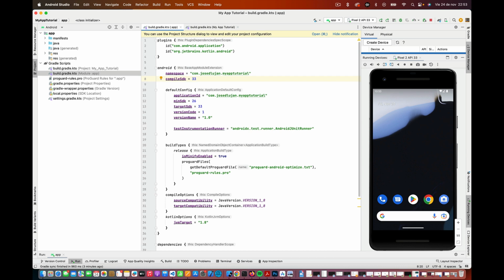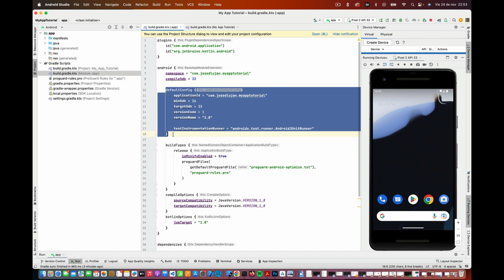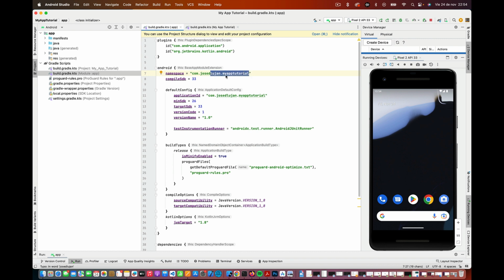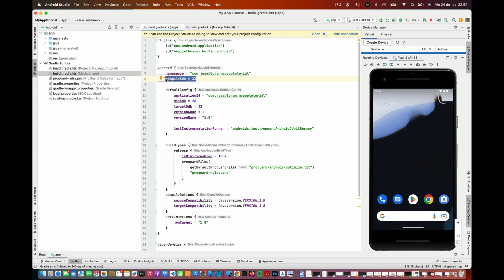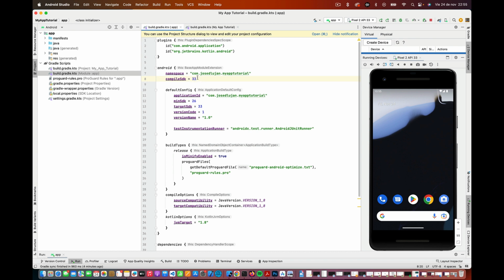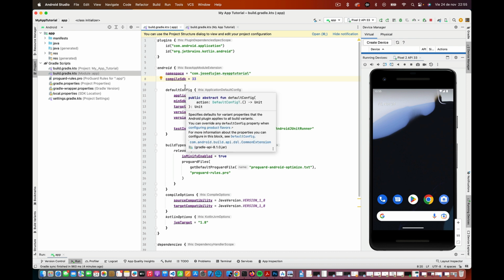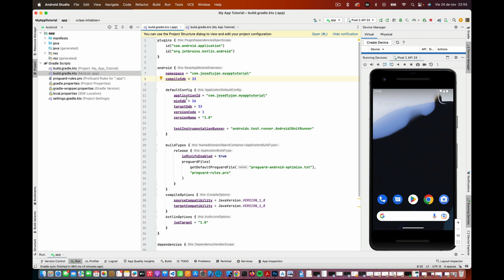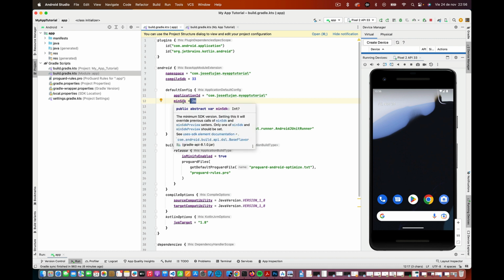Class 44 - Course Android From Scratch.General Knowledge. Default config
Welcome to the "Android From Scratch" course. This is Class 0, the introduction to the exciting world of Android app development. In this class, we will play the groundwork for your learning journey. We will cover the following essential topics:

AndroidDevelopmentCourse,
LearnAndroid,
AndroidForBeginners, AndroidProgramming, MobileAppDevelopment, AndroidStudioTutorial,
JavaAndroidBasics,
BuildAndroidApp,
AndroidCourse2023,
AndroidAppDesign,
AndroidFromScratch,
AndroidTutorialForBeginners,
LearnToCodeAndroid,
AndroidDeveloperTraining,
AndroidUIUXDesign,
KotlinBasics,
AndroidAppDevelopment,
FreeAndroidCourse,
AndroidCoding,BeginnerAndroidProjects,
AndroidStudioBasics,
CreateAndroidApps,
AndroidSDKTutorial,
GoogleAndroidDevelopment,
AndroidAppBuilder,